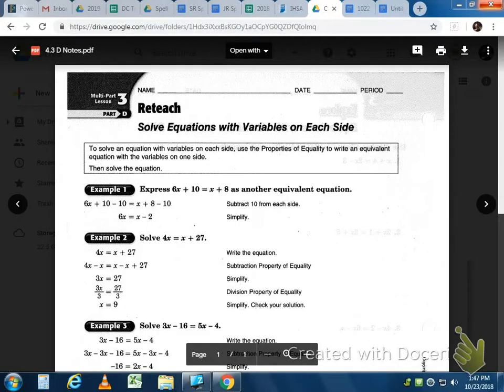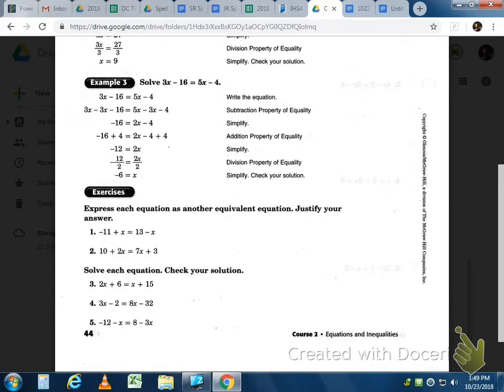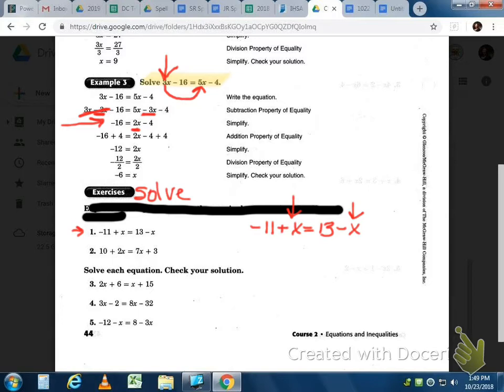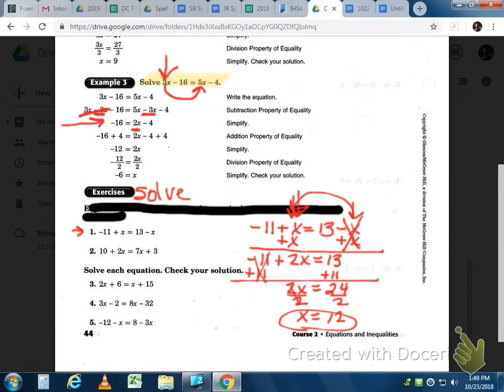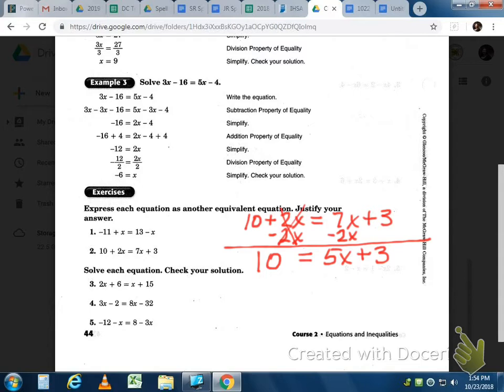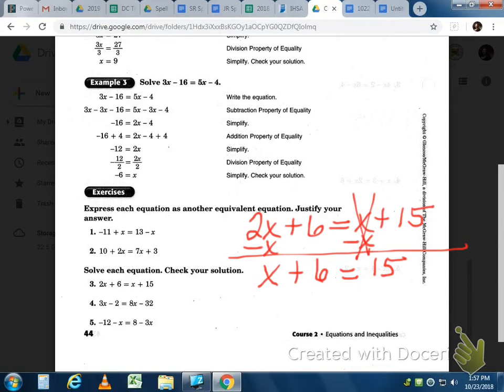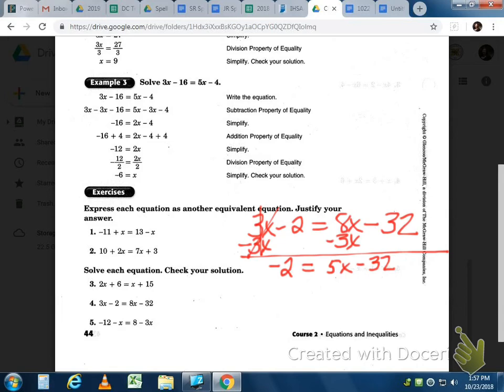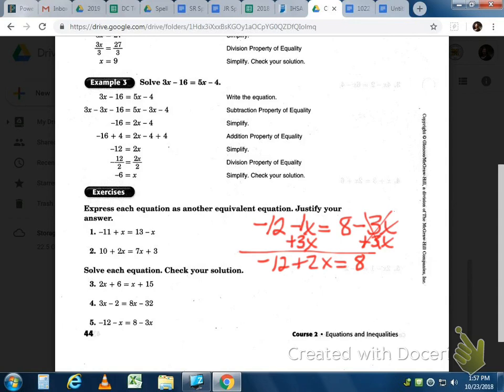4.3 D Solving Equations with Variable on both sides